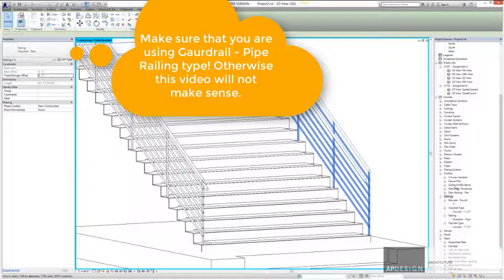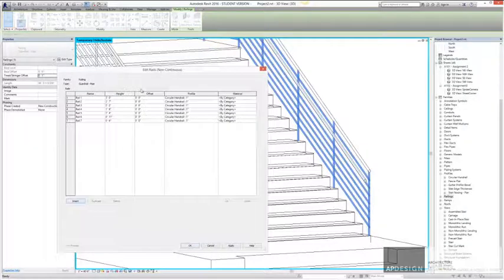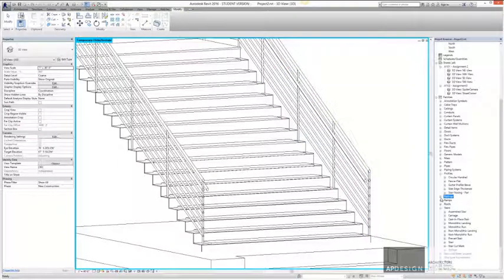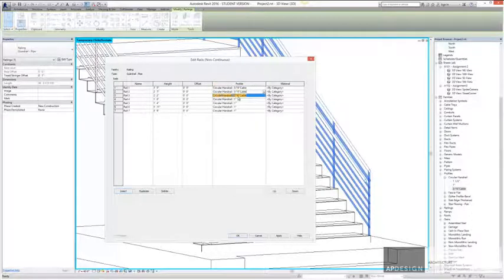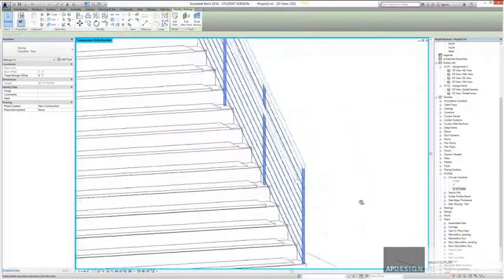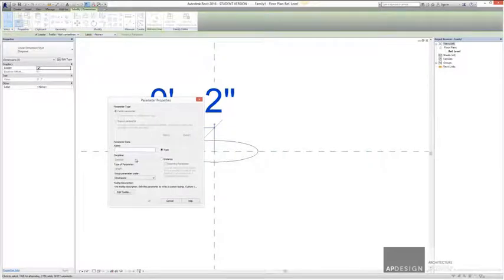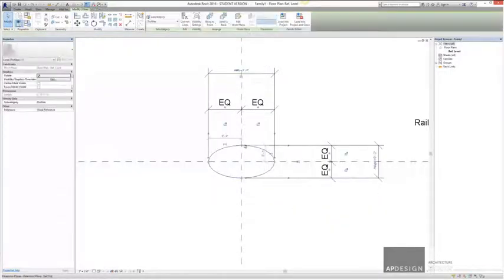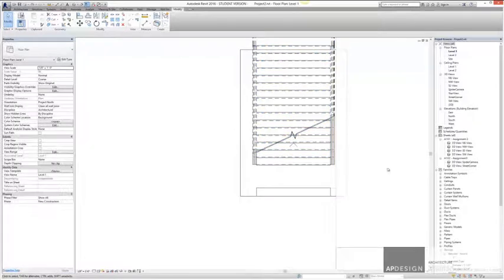03 StairRailings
This video discusses how to customize railing systems in Revit.